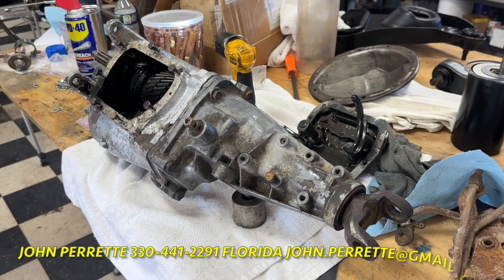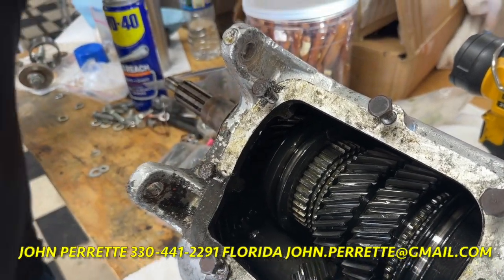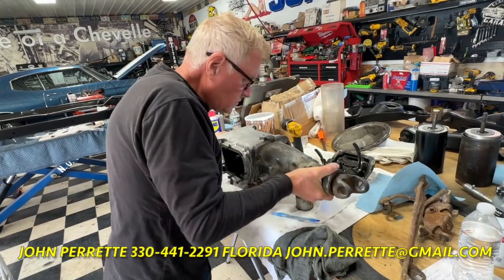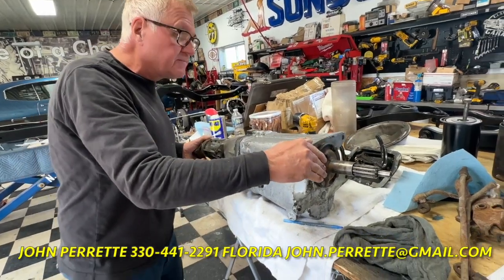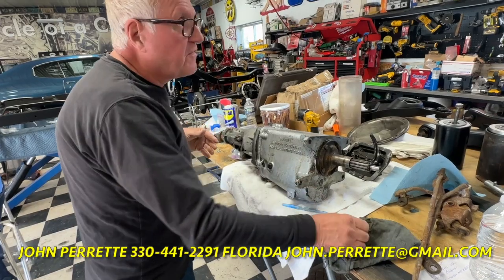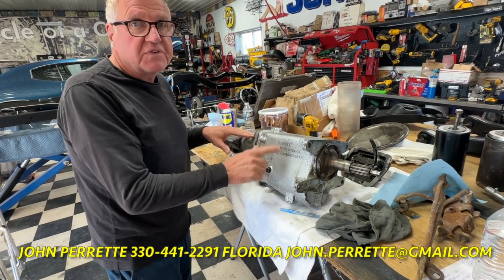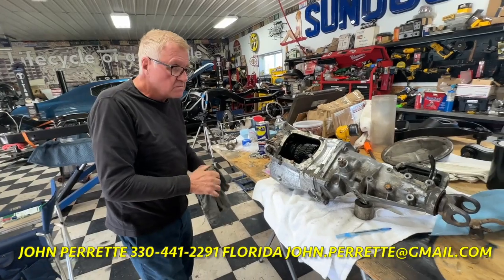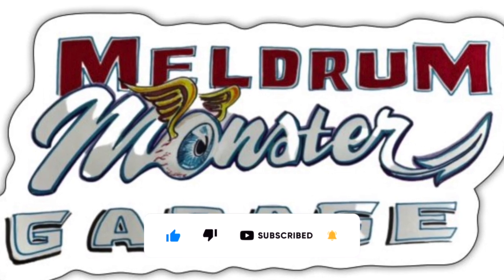1965 M20 Transmission explained - John Perrette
NCRS National Judging Leader and Tech Advisor for Manual Transmission 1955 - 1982 John Perrette Explains the part and evolution of the Muncie 4 speed manual transmission in 1965